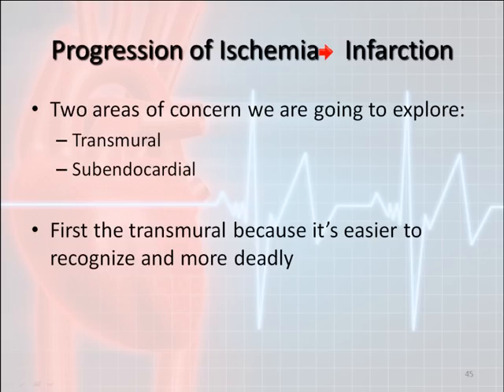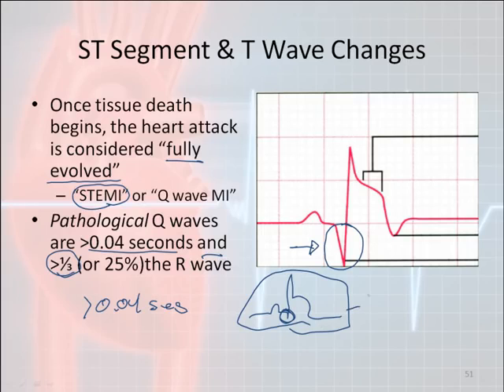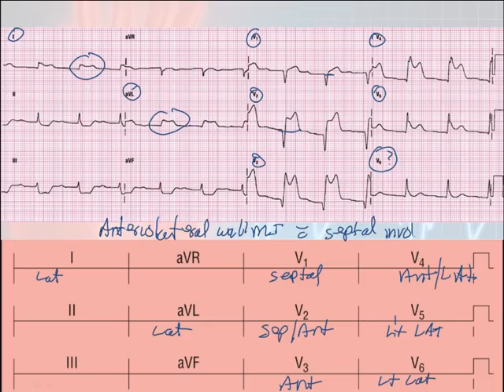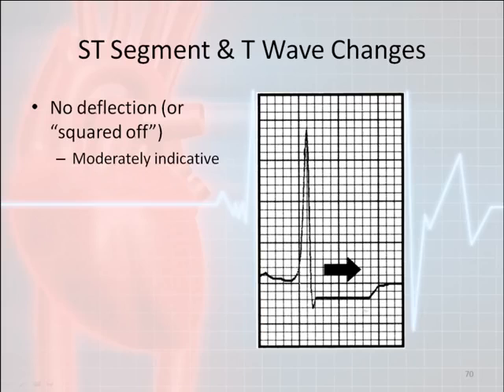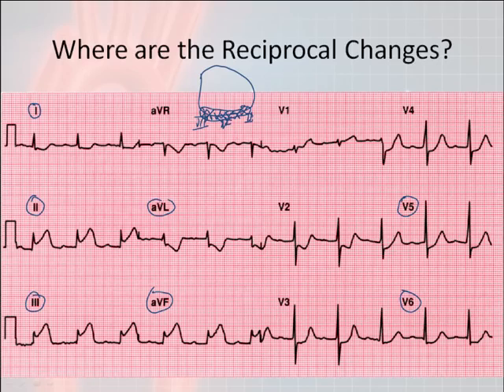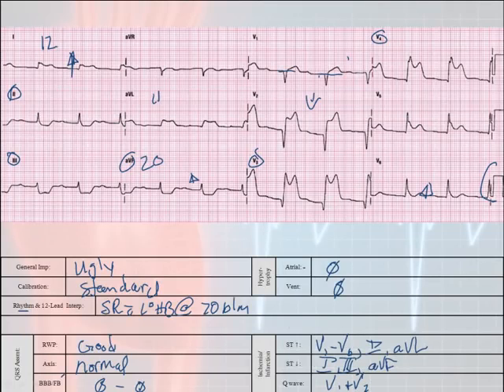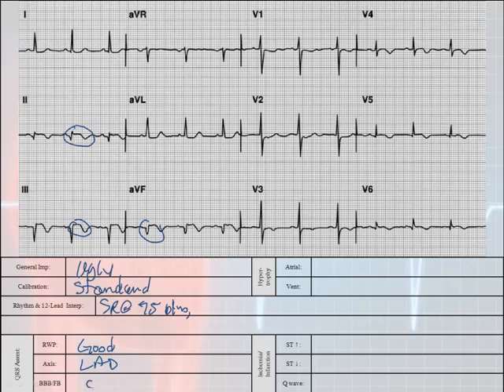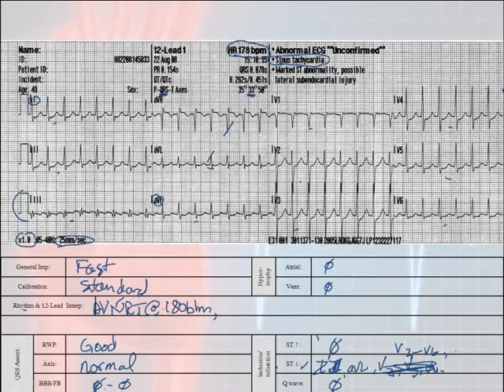12LEAD Interpretation Part 4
This is part 4 of the 12 Lead Interpretation course.